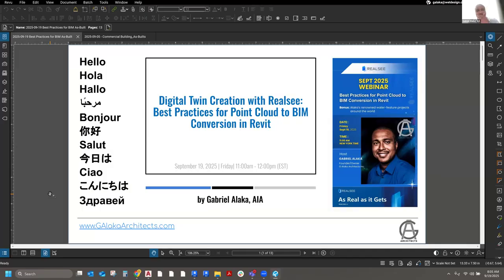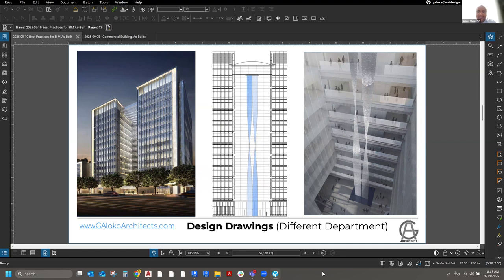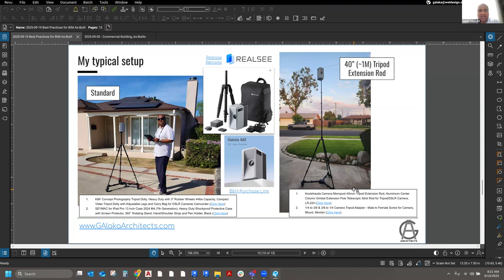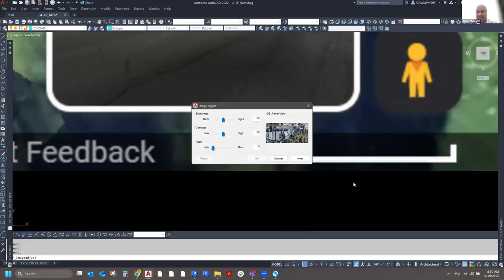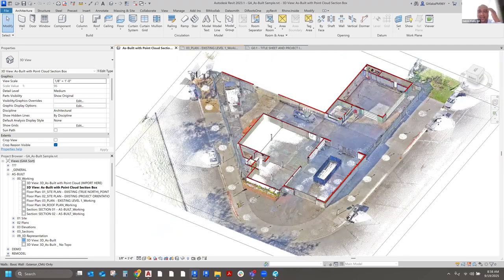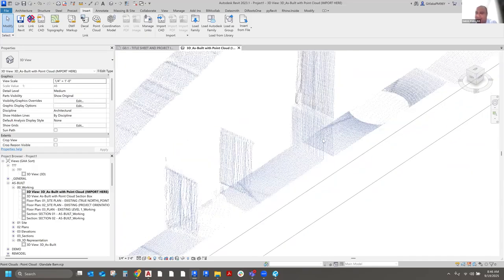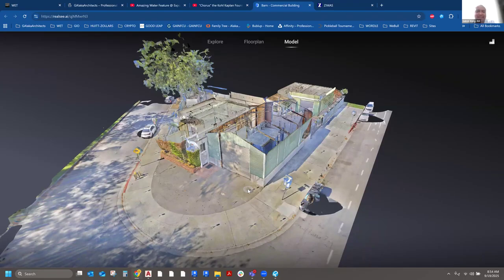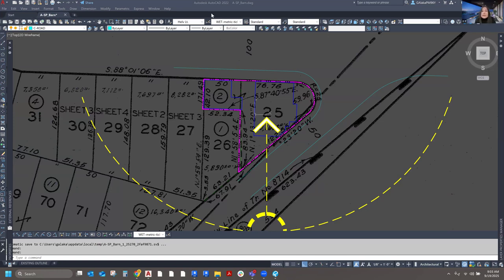LiDAR Scan to Revit BIM Best Practices for Point Cloud to BIM Conversion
This webinar was recorded on September 19, 2025 and it was hosted by Realsee.  It concentrates on Best Practices for Point Cloud to BIM Conversion.